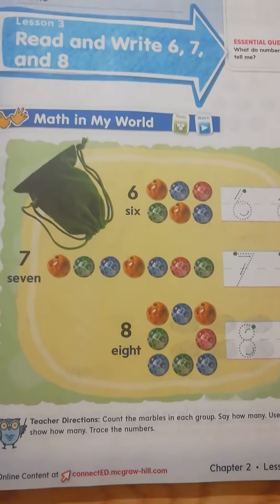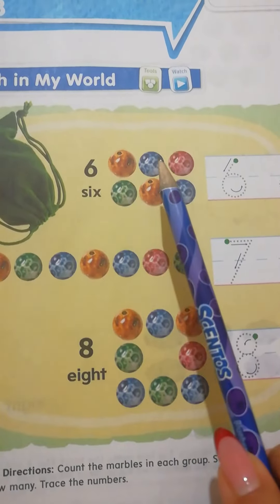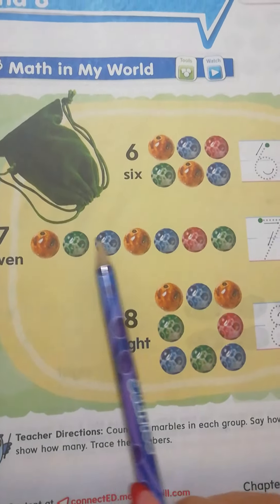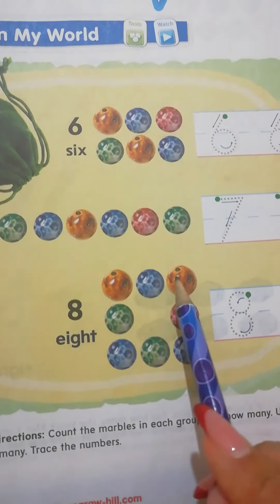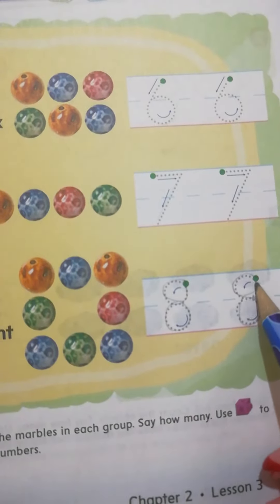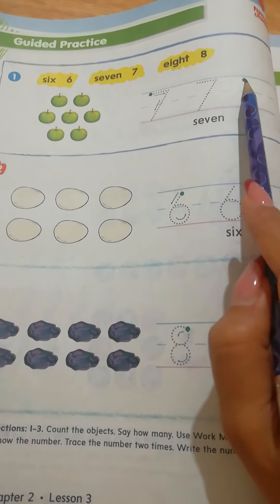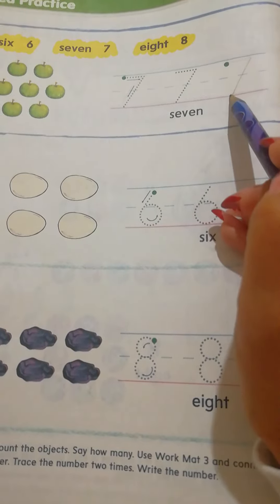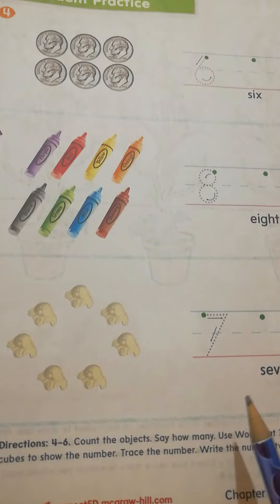Writing numbers 6,7, and 8